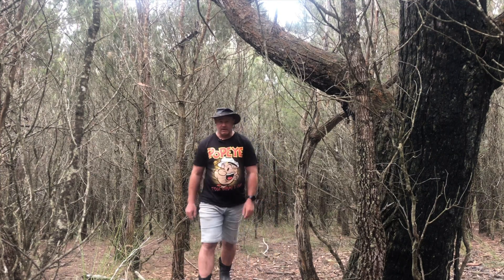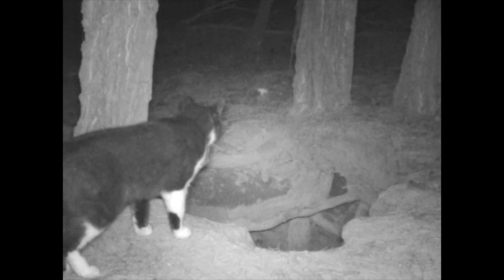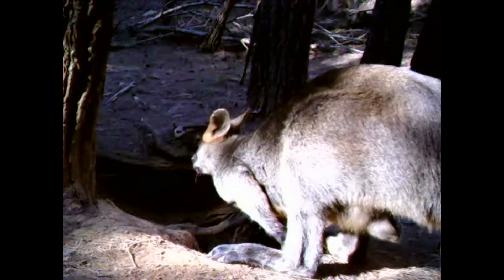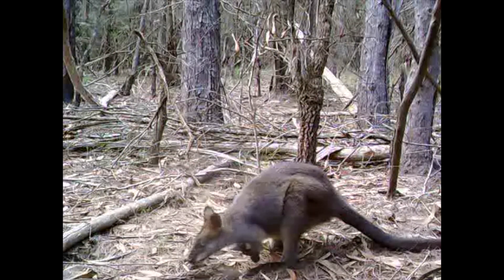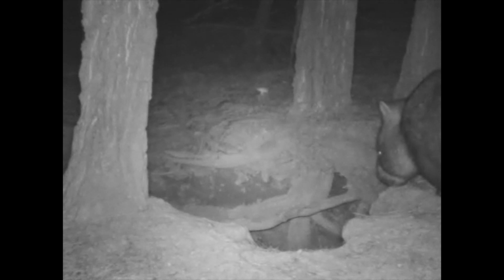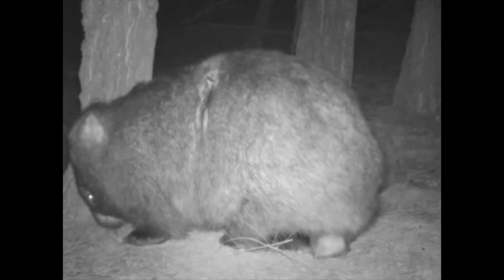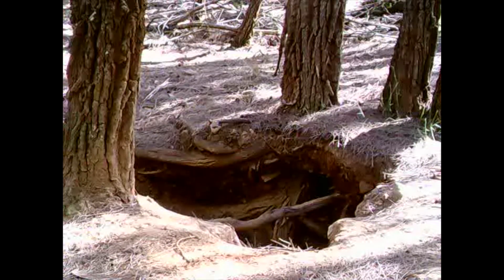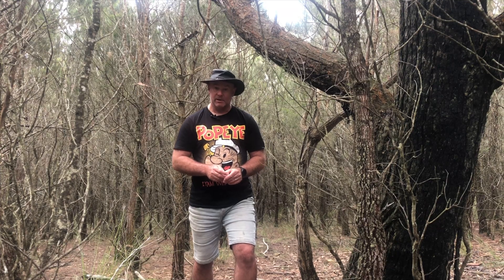Wildlife of HoneyBAcres 1 February 2024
In this Animals of HoneyBAcres we have some new animals we haven't had before. Some are native Australian animals but also a few feral animals.